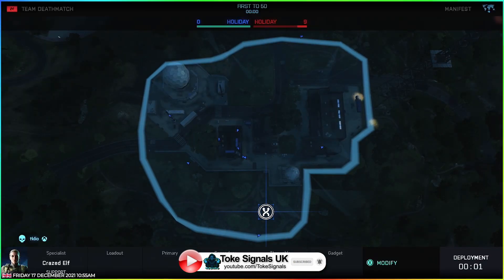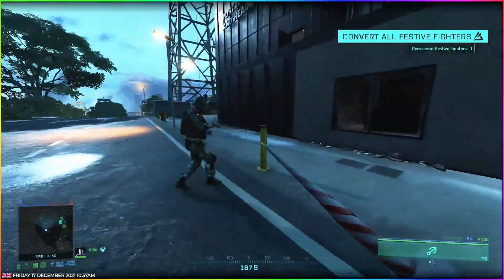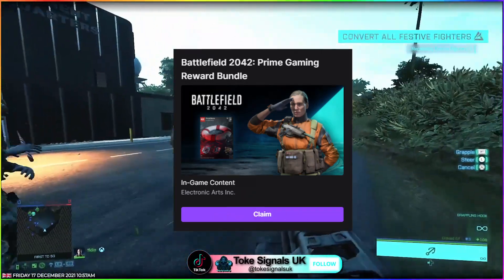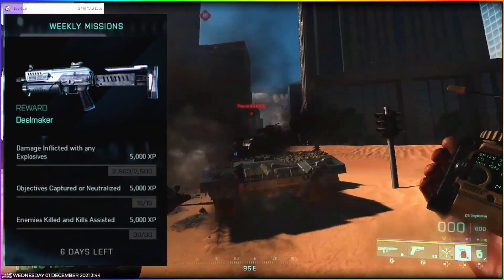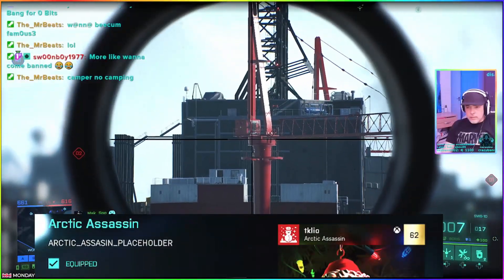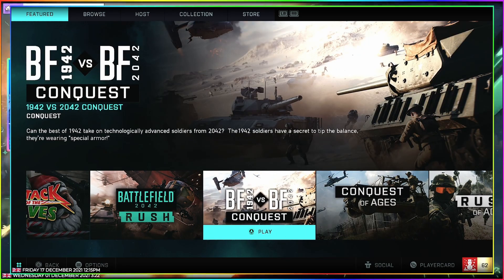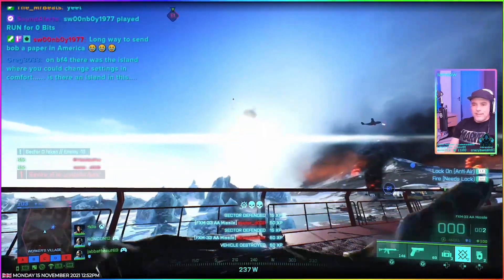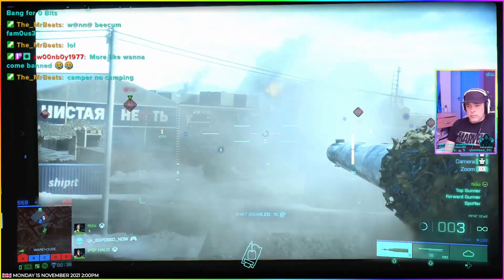🔥I Like Battlefield 2042. Why so much HATE?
❤️Hello there..
I'm Mr. Signals  aka- Toke Signals UK .  A Twitch streamer and video editor trying something new over here on You Tube.
Welcome to YouTubeGaming.
I hope your all having a great day + Merry Christmas.
Trying to get to 1000 Subscribers so it would be great if you like what I'm doing give that Sub button A tap for me and maybe a Like to help get these vids out there. .
Many thanks for reading,  and don't be shy come say hi.

My Tik-Tok for shorter clips...